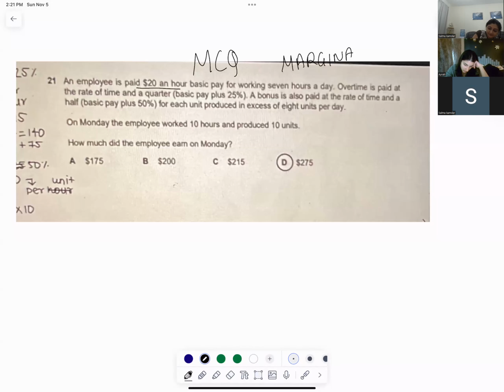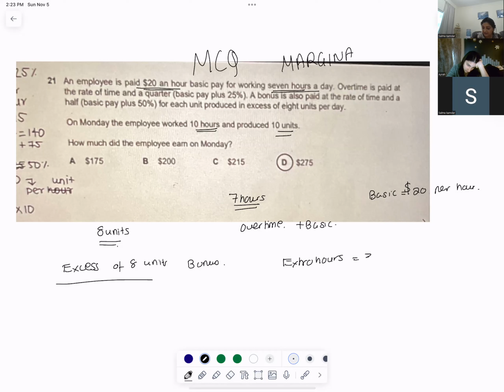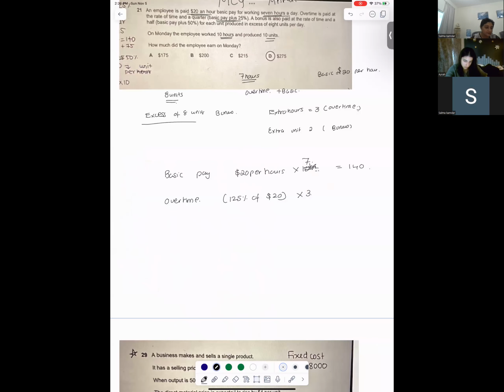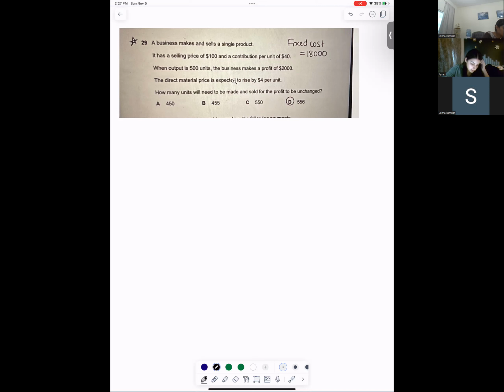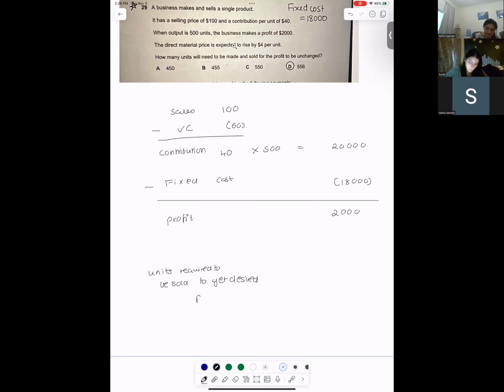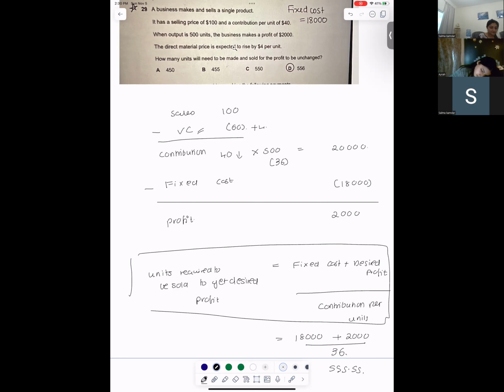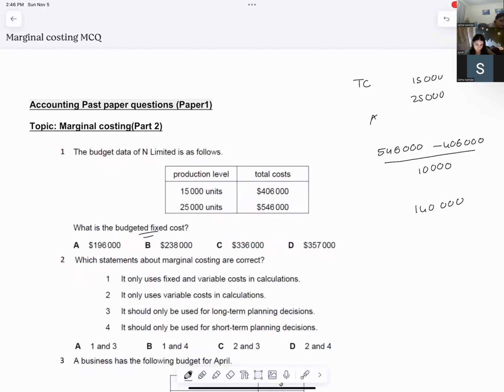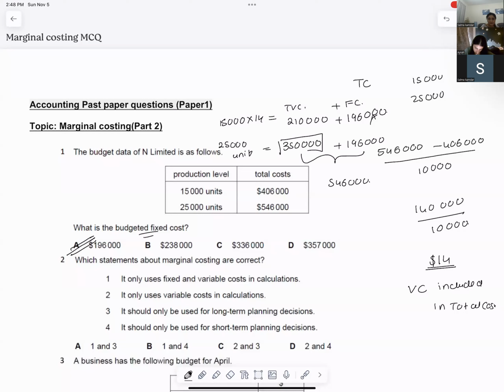Marginal Costing MCQ AS